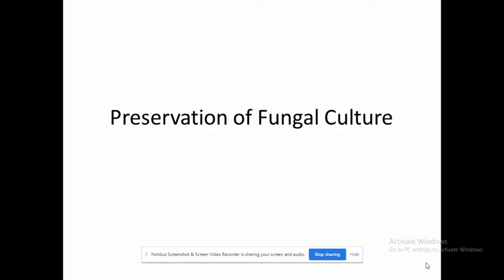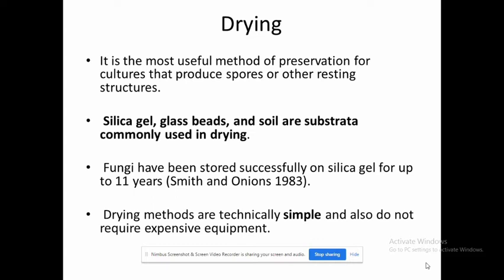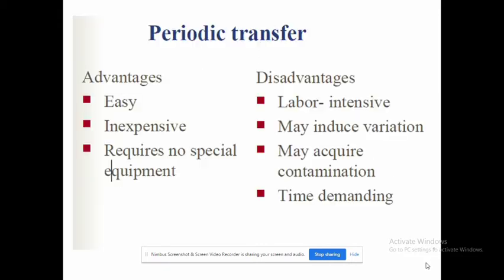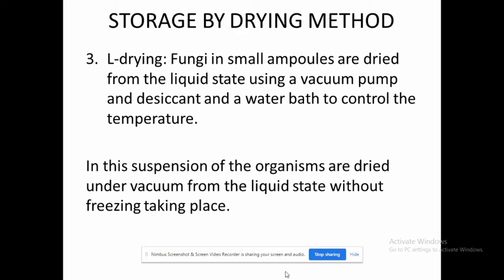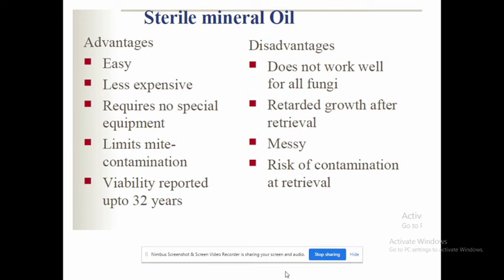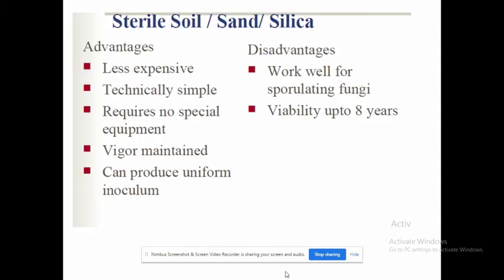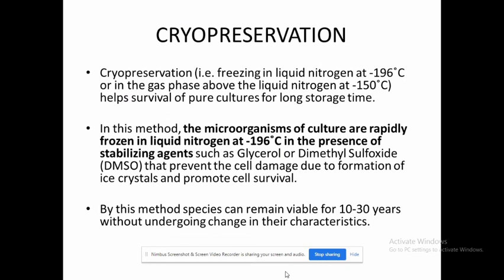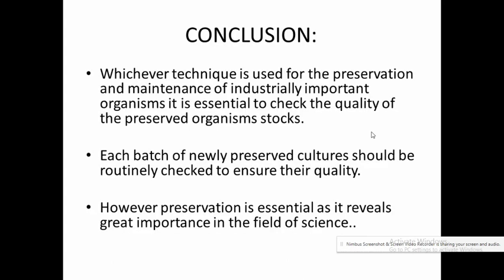Preservation of Fungal Culture